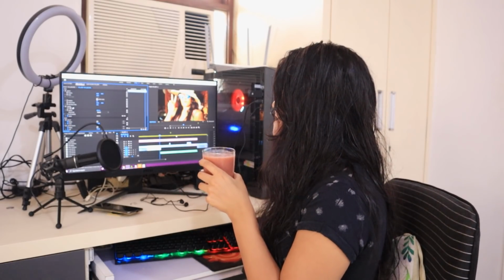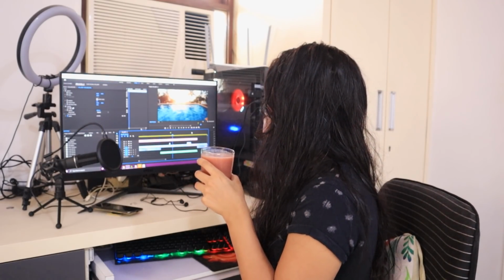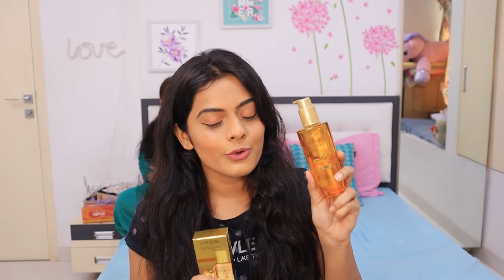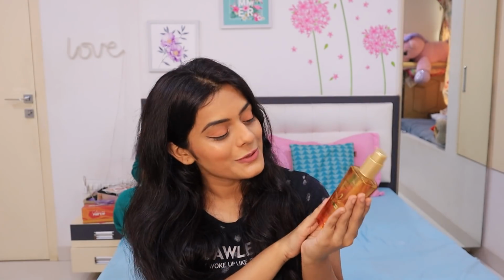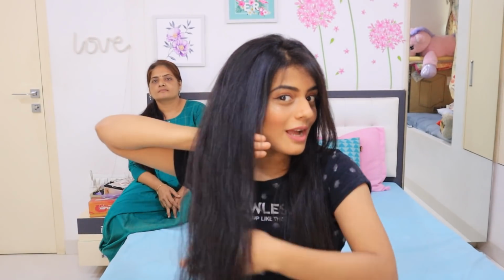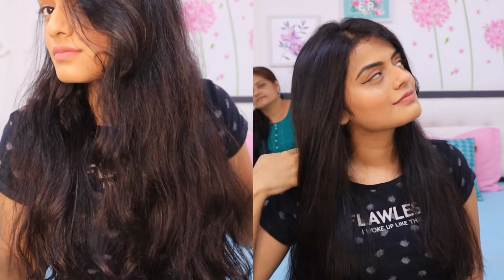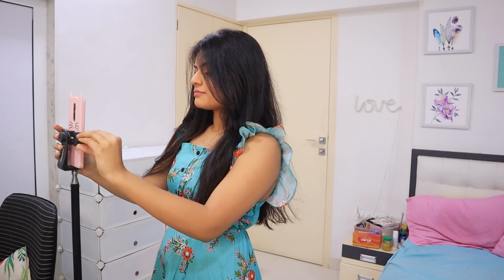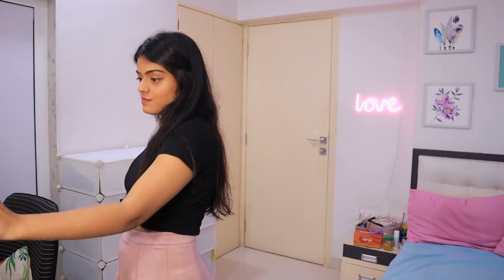A Productive Day In My Life + Giveaway | Dhwani Bhatt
Hey guys!!

It's been a while since I made a day in my life video so here it is sharing what a productive day in my life looks like. Hope you enjoy it!

Contest Rules
1. I'll give away the 30ml bottle to one lucky winner
3. Like this video
4. Comment why do you like the Loreal Ex-Oil Serum so much and tag 3 of your friends in the comments too.
5. Winners will be announced on the 1st march